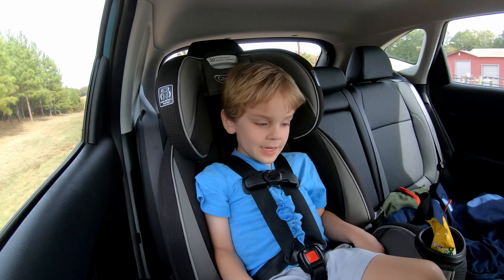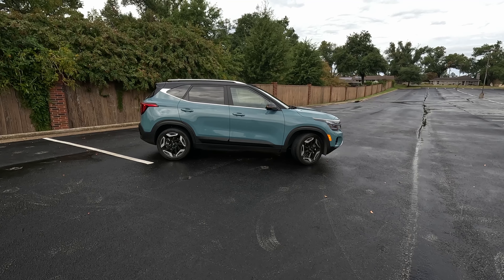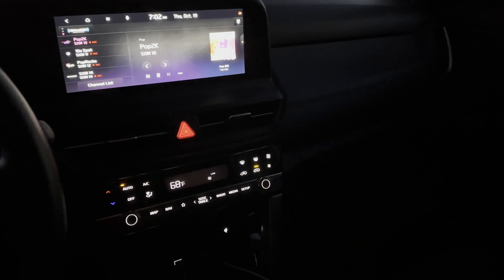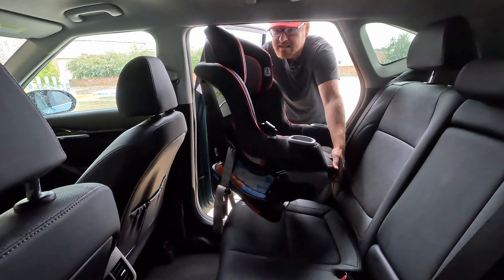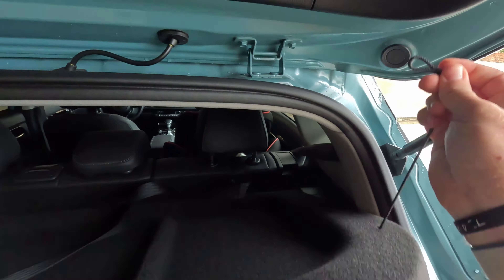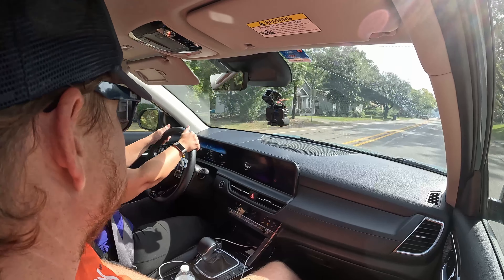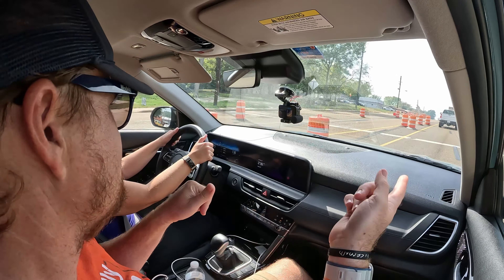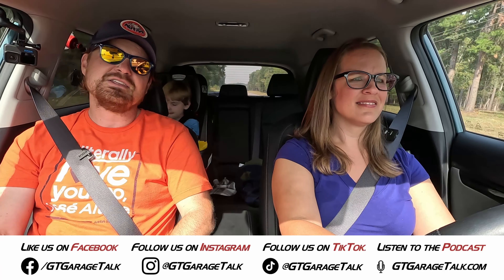2024 Kia Seltos SX Turbo AWD | Family Review with Child Seat Installation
2024 Kia Seltos SX Turbo Specs:
* 1.6L 4-Cylinder Turbocharged Engine
* 195 Horsepower
* 195 lb-ft of Torque
* 8-speed Automatic Transmission
* All-wheel Drive w/ Torque Vectoring & Center Lock
* 7.3 Inches of Ground Clearance
* 28º Approach Angle
* 26.8º Departure Angle
* Three Drive Modes
    * Normal
    * Eco
    * Sport
* Independent MacPherson Strut Front Suspension
* Multi-link Rear Suspension
* 18-inch Alloy Wheels
* 235/45R18 Kumho Majesty Tires
* Seating for 5
* SynTex Seating Surfaces
* Heated and Ventilated Front Seats
* 10-way Power-adjustable Driver's Seat with Power Lumbar
* 4-way Manually-adjustable Front Passenger Seat
* 60/40 Split Folding Rear Seat with Recline
* Dual Level Rear Cargo Floor
* Hard Rear Window Cargo Cover
* 10.25-inch Digital Instrument Cluster
* 10.25-inch Infotainment Screen with Wired Apple CarPlay® & Android Auto™
* Qi Wireless Phone Charger
* Bose Premium Audio w/ Sound Connected Mood Lamp
* Single Zone Automatic Climate Control
* Standard Size Sunroof
* 26.6 Cubic Feet of Space Behind the Rear Seats
* 62.8 Cubic Feet of Space Behind the First Row
* Smart Power Tailgate
* Kia Drive Wise Driver Assist Technology
    * Auto Emergency Braking Technology w/ Junction Turning Detection
    * Highway Driving Assist
    * Blind Spot Detection Technology
    * Rear Cross-Traffic Alert and Avoidance Technology
    * Lane Following Assist
    * Lane Keeping Assist
    * Safe Exit Warning